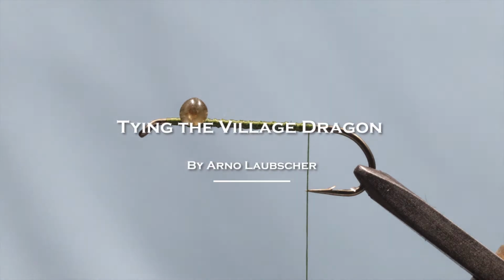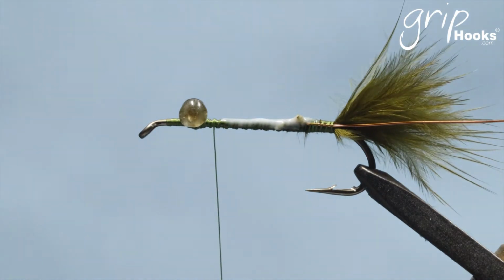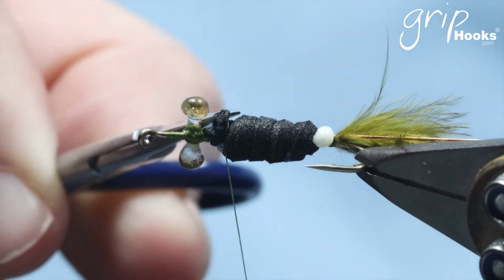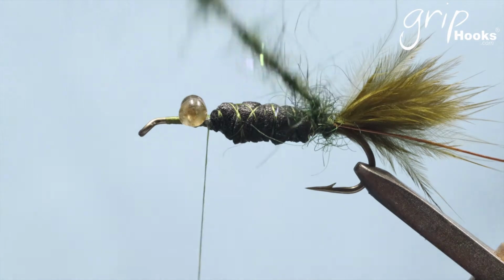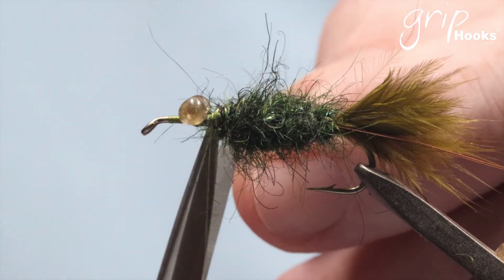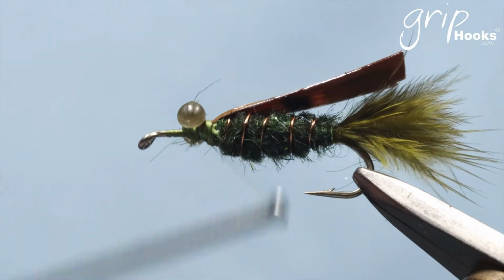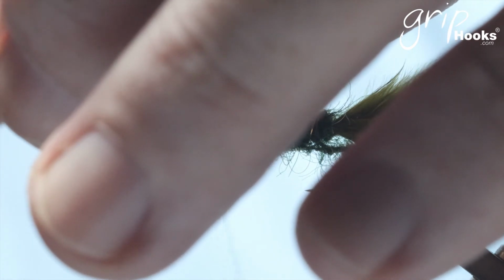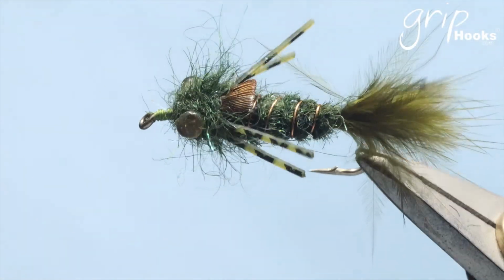Tying the Village Dragon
The Village Dragon is a pretty standard dragon fly nymph with a bit of a twist.  I prefer to fish it on in large still waters on a slow sinking or intermediate line.